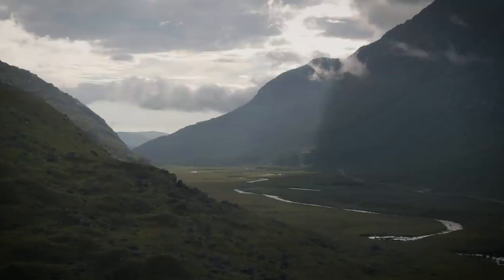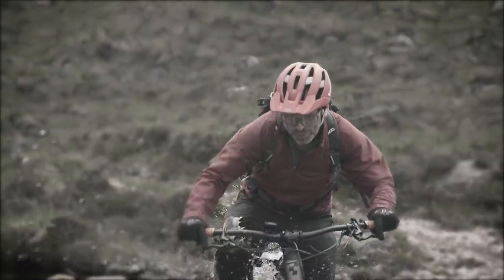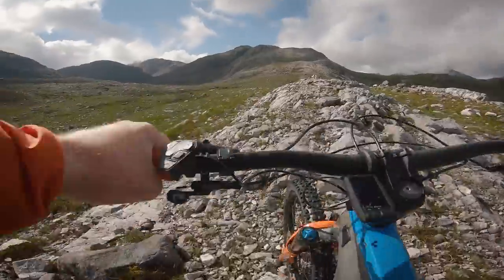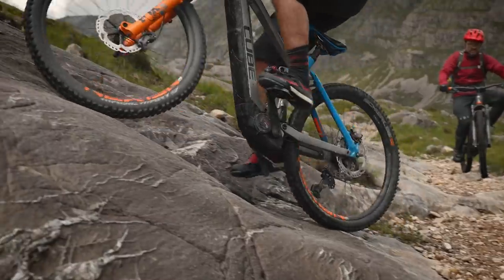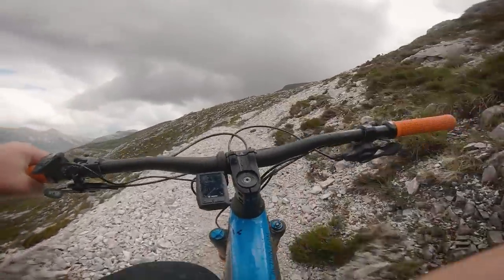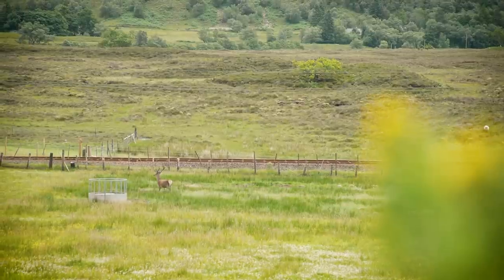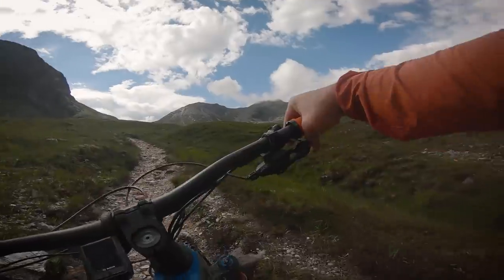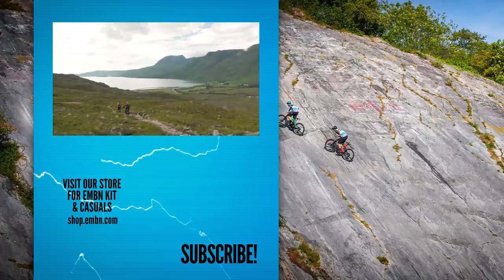Is This The Toughest Place To Ride An E Bike? | EMTB Highlands Hard Line Epic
Join us on our toughest adventure yet as we battle midges, loose rock, elevation, and wrong turns on a 30 mile journey through the Torridon Hills of Northern Scotland aboard two Bosch equipped Cube electric mountain bikes.

In association with Bosch

ES_Her Reverb - Nylonia.mp3
ES_Magic Highway - Carvings.mp3
ES_Depravity (Instrumental Version) - Norman Sann.mp3
ES_Crystal Creek (Gamma Drone L184Hz R209Hz) - Ookean.mp3
ES_Cosmic Dreams (Delta Drone 2Hz) - Bruce Brus.mp3
ES_Family Secrets - Dream Cave.mp3
ES_Her Reverb - Nylonia.mp3
ES_Magic Highway - Carvings.mp3
ES_Motives - Hysics.mp3
ES_Criminal Behavior - Experia.mp3
ES_Scared of Water - Kikoru.mp3
ES_Levitate Cumulonimbus.mp3
ES_Mountain Sunrise - Leimoti.mp3
ES_Glasgow Noon - Trabant 33.mp3
ES_Fairy Dream - Alysha Sheldon.mp3
ES_Levitate Cumulonimbus - Out Linear.mp3
ES_Rise to Power - Christoffer Moe Ditlevsen.mp3
ES_Breaking Through the Gate - Hampus Naeselius.mp3
ES_Speed Fight Ozo - Hampus Naeselius.mp3
ES_A Real Hotshot - Hampus Naeselius.mp3
ES_Quiet When Dark - The Tap Room.mp3
ES_Northern Sunrise - Nylonwings.mp3
ES_Scared Straight - Phoenix Tail.mp3

- The know-how…
- The skills…
- The tech…
- The inspiration…